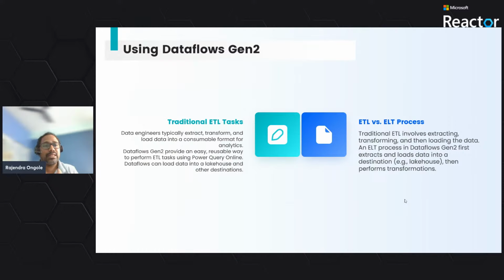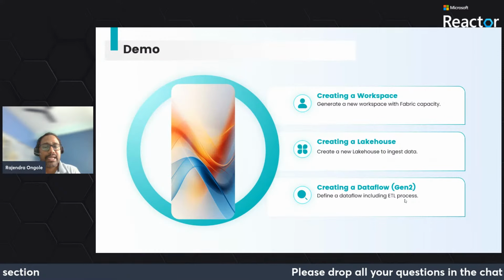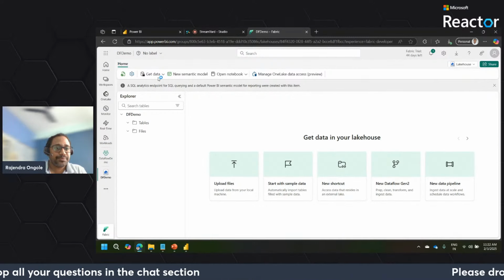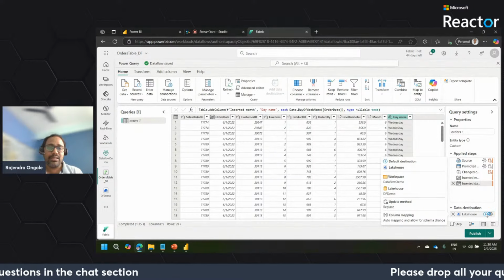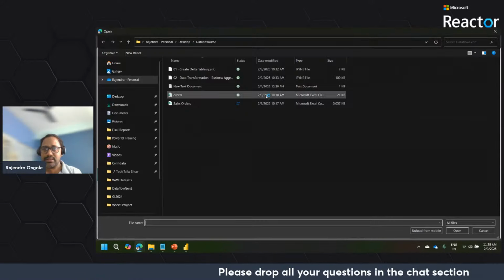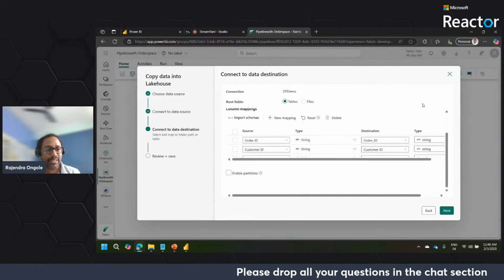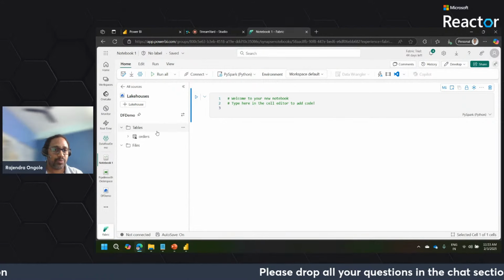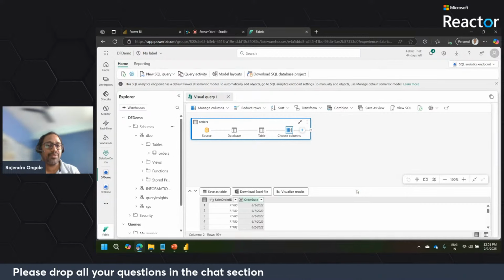Streamlining Data Ingestion with Dataflows Gen2 in Microsoft Fabric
Learn how to harness the power of Dataflows Gen2 in Microsoft Fabric for efficient, scalable, and automated data ingestion. This guide covers everything from setting up Dataflows Gen2 to integrating diverse data sources and optimizing data transformation processes. Whether you're building robust ETL pipelines or simplifying your data preparation workflows, discover how Dataflows Gen2 can elevate your data analytics experience.

Speaker Bio: Rajendra Ongole
Rajendra is a Microsoft Data Platform MVP specializing in Power BI and MS Fabric. Currently serving as a BI Lead Specialist within the Engineering and Tech Lead Team at Bosch, he brings extensive expertise to the field.

Rajendra holds over eight Microsoft certifications, including Microsoft Certified Fabric Analytics Engineer, Power BI Analyst, and Microsoft Certified Trainer. A passionate contributor to the community, he actively shares insights through Power Platform forums, delivers engaging sessions, and contributes valuable knowledge through his blogs.